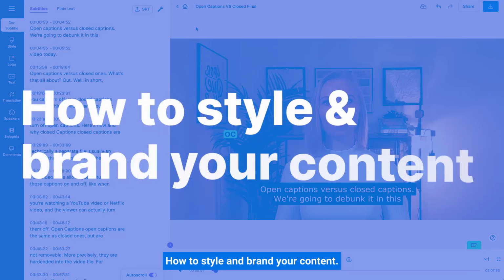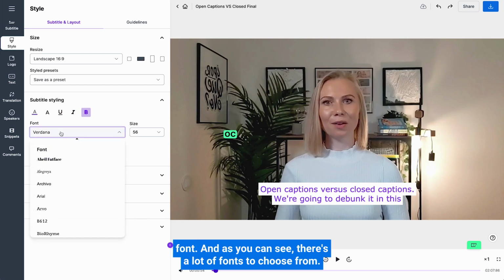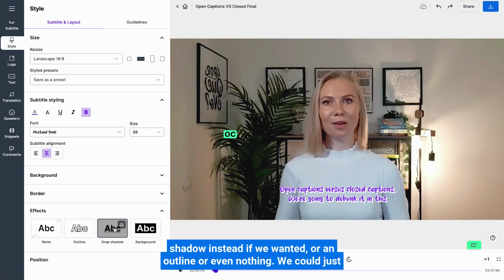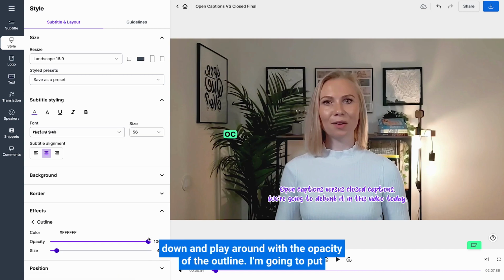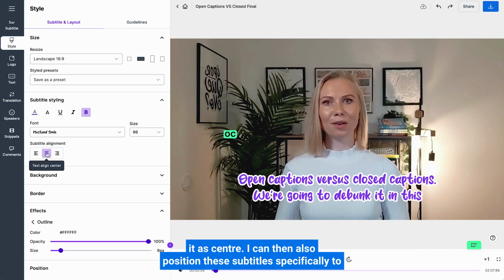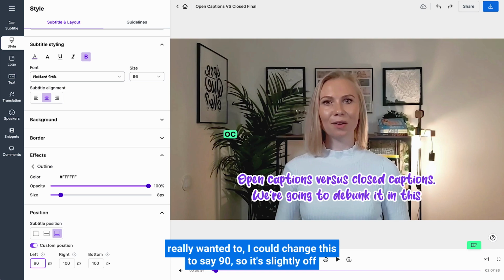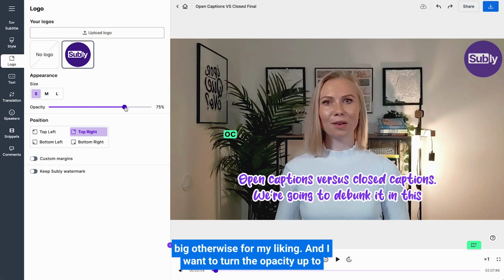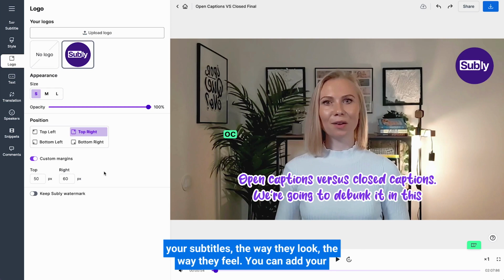How to Brand Your Videos with Subtitles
If you're looking to improve your visibility and rankings, then you need to start branding your videos! In this video, we'll show you how to start branding your videos with subtitles, so that you can start growing your reach, increasing engagement, and standing out from the crowd with a unique visible identity.

In this video, we're going to show you how to style your videos and subtitles, so you can get the visibility you need to grow your audience.

Want to hear about something specific? Find a chapter below 👇

00:18 Where to find Subtitle styling panel?
00:24 Change the colour of your subtitles and add background
00:41 Change your subtitles font
00:49 Upload a custom subtitle font
01:16 Subtitle effects
01:46 Outline colour
02:09 Outline opacity
02:15 Outline size
02:39 Subtitle alignment
03:00 Subtitle positioning
03:45 Adding logo to video

💬 If you have any questions, or comments, type away below!
🧐 What is Subly?

Subly is an easy-to-use online platform for automatically transcribing, subtitling, captioning, translating and repurposing all your video and audio content.  Helping you reach more audiences with your online content.

You can use Subly to create snippets, brand your videos, automatically generate subtitles, translate your subtitles and much more.